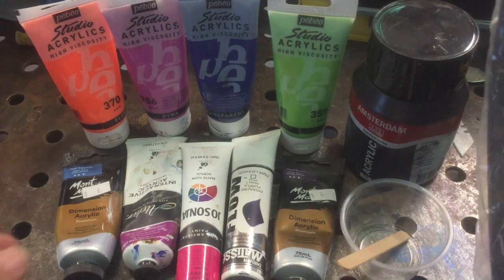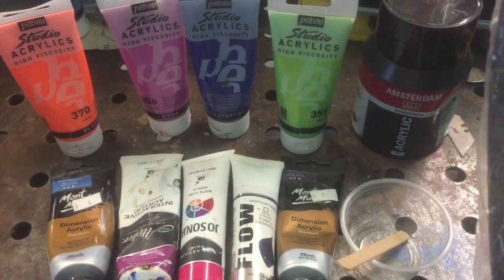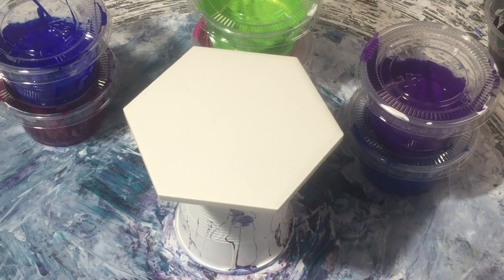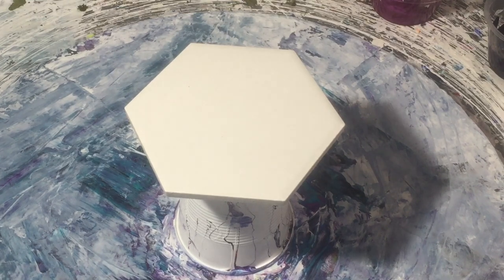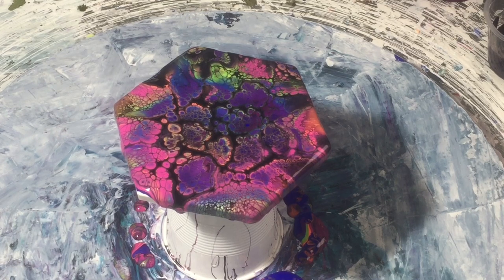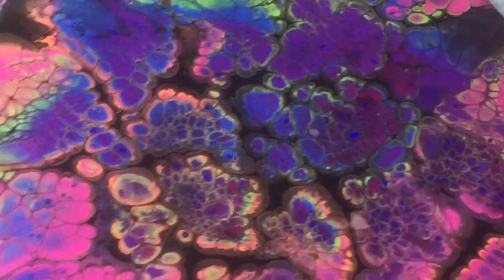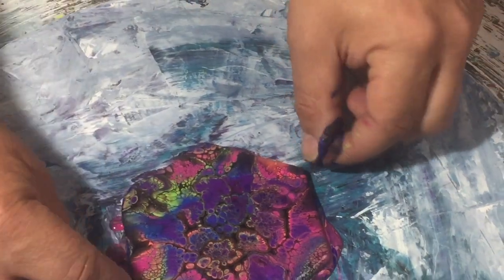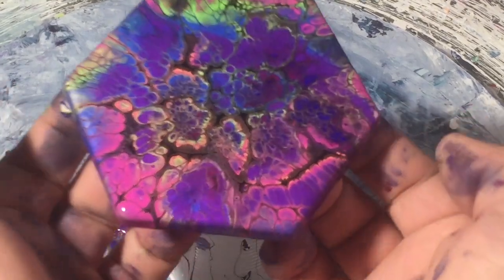#135 Want to learn to bloom without expensive products? This is great for beginners 👍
In this Acrylic fluid art video we show you how to do a bloom without expensive products like Aussie floetrol when you are just learning 👍

Video #86 has the cell activator instructions 👍